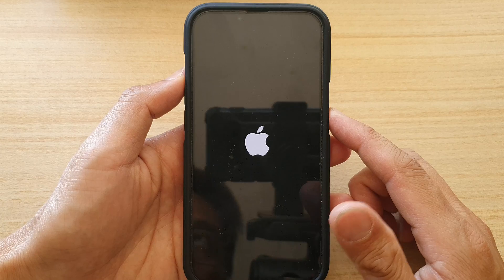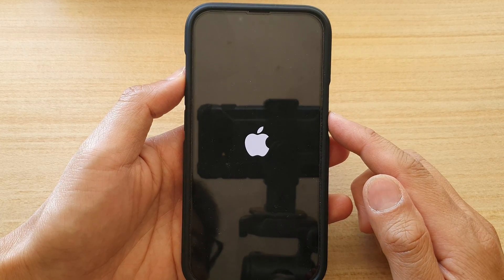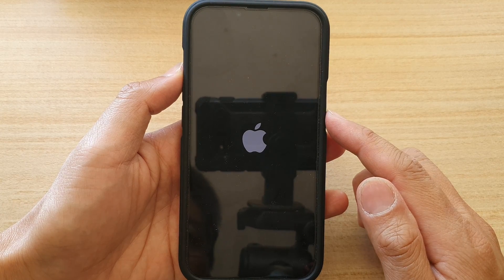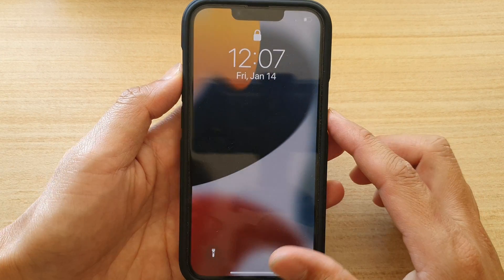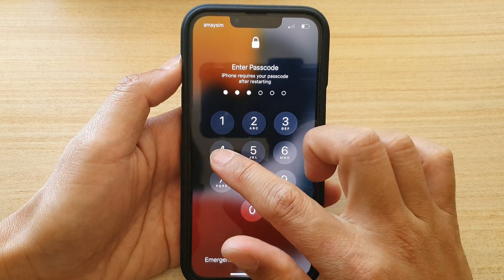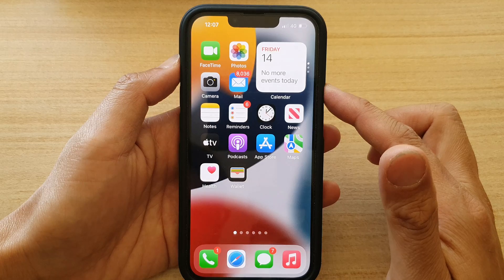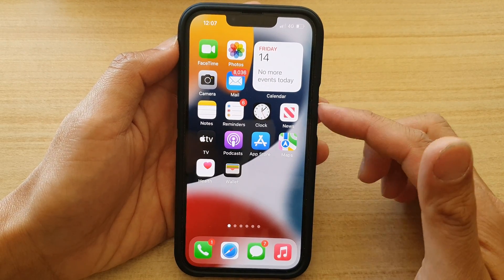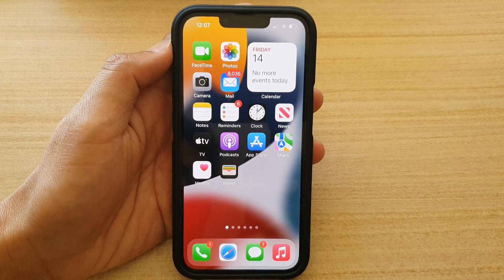How to Soft Reset iPhone 13/13 Pro/13 Pro Max/Mini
Learn how you can perform a soft reset on the iPhone 13 / iPhone 13 Pro, iPhone 13 Pro Max/Mini.